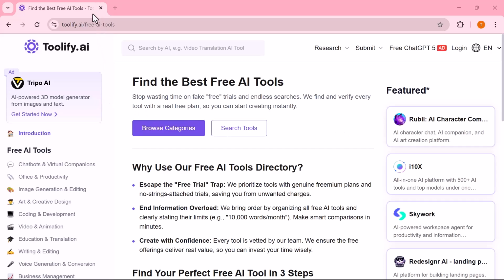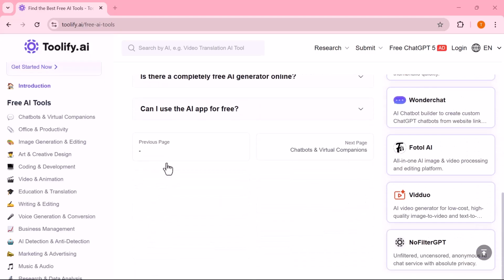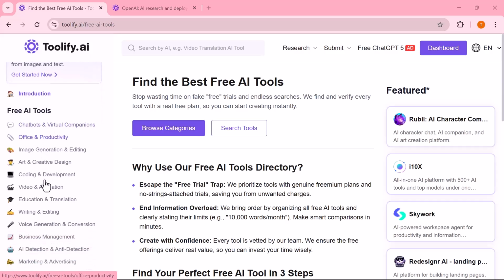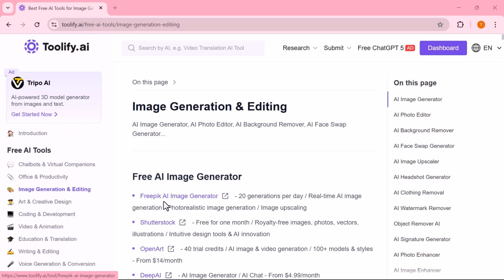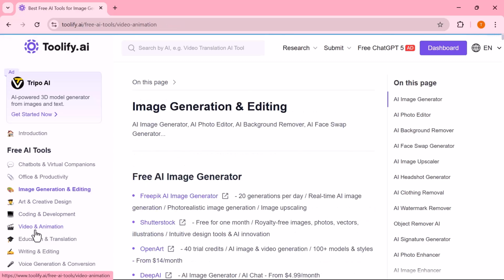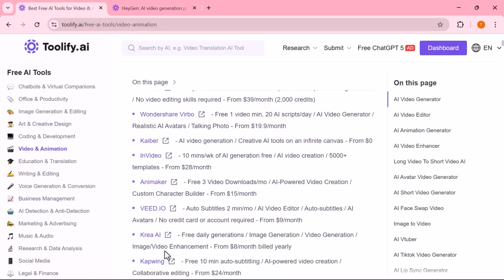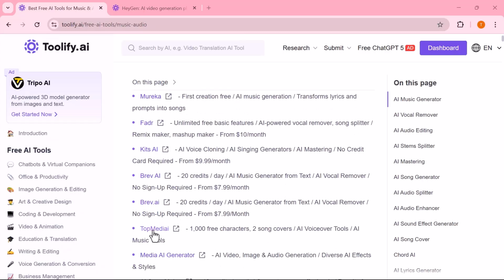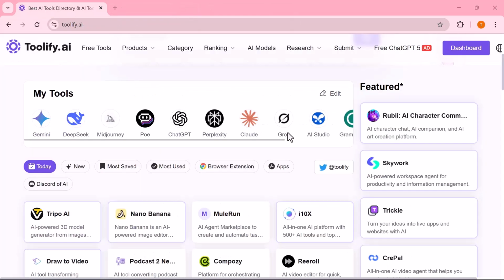The most powerful free AI tool website in 2025, you will regret it if you miss it!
In this video, we explore Toolify, the ultimate free AI tools navigation website that helps you find and use 100s of AI tools — all in one place.

Whether you're into content creation, design, writing, coding, video editing, or marketing — Toolify has a category for you. No more fake trials or limited tools — every tool listed here is verified and truly free to use.

🚀 What you'll learn in this video:

How to use Toolify to find free AI tools by category
What kind of tools are available (writing, image generation, video, etc.)
How Toolify saves you time by directly linking to each tool's official site
Usage limits, features, and how to get started right away

💡 Toolify is updated regularly with the latest and trending AI tools — making it perfect for students, creators, developers, and businesses who want to stay ahead without spending a dime.